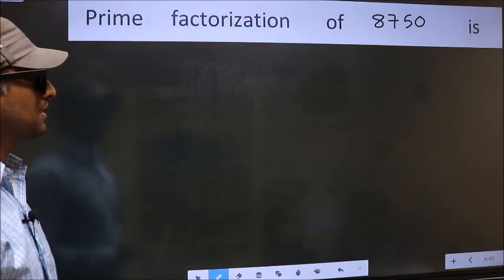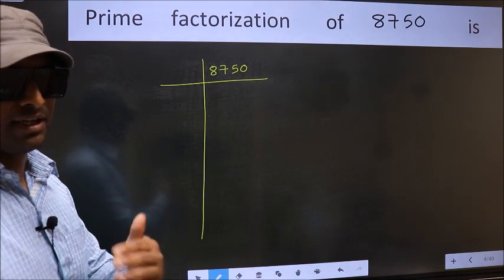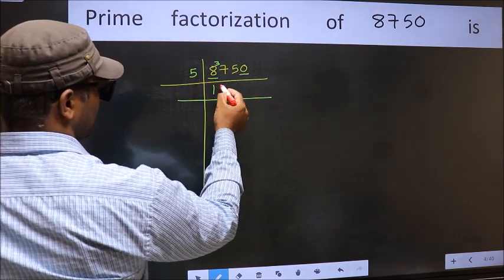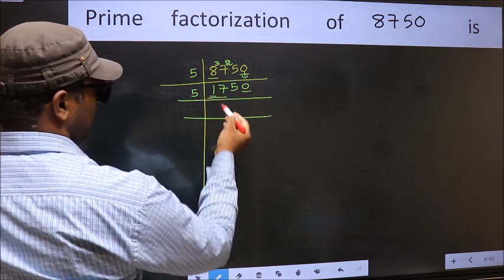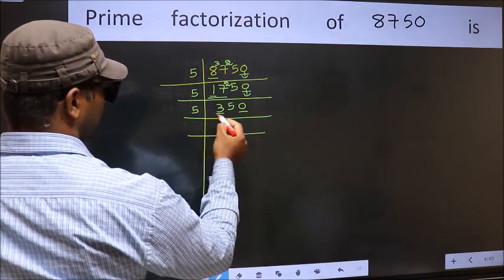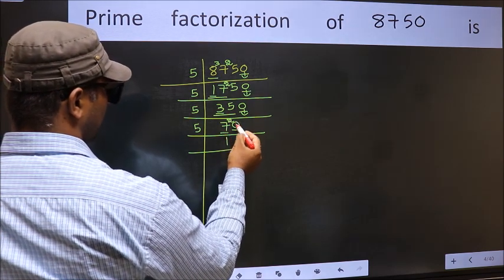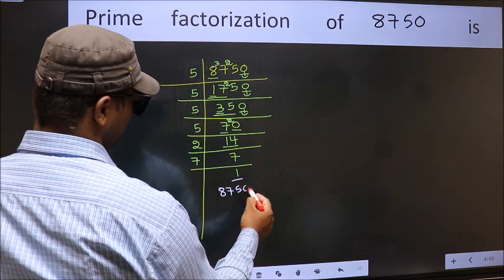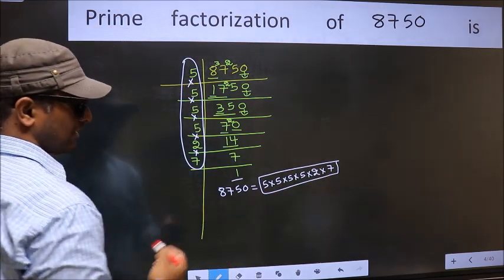PRIME FACTORISATION OF 8750